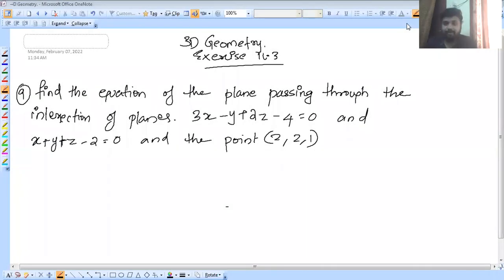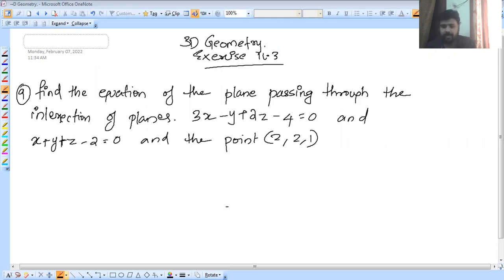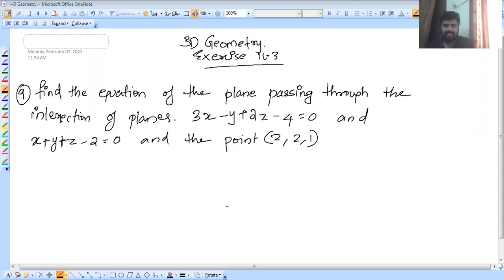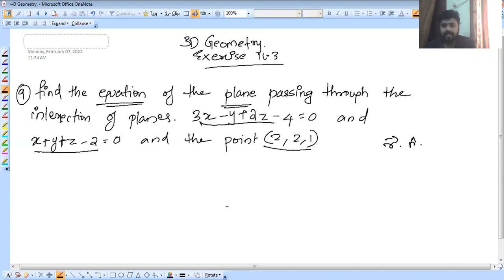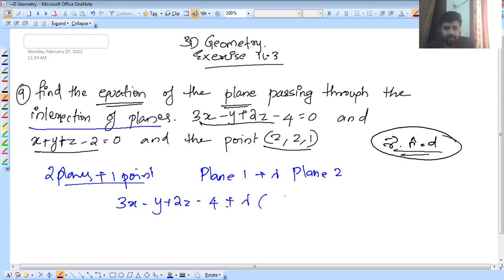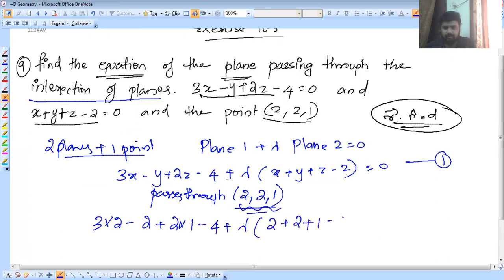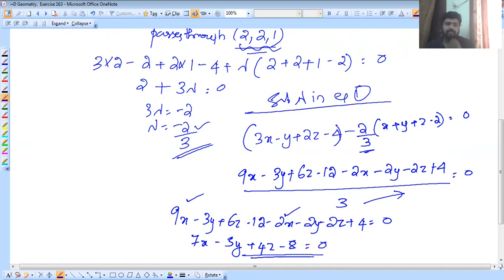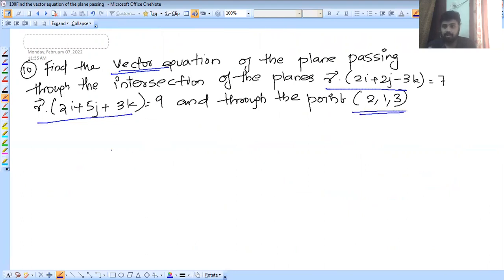#9 Three Dimensional Geometry - Exercise 11.3 l Plus Two Maths l Malayalam